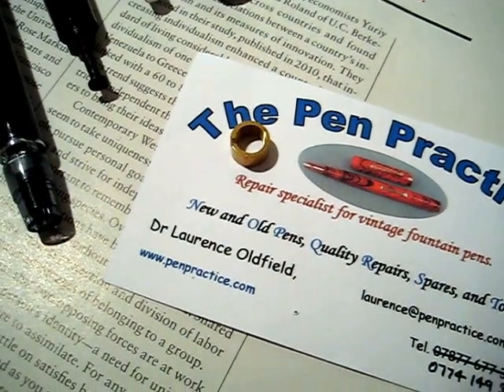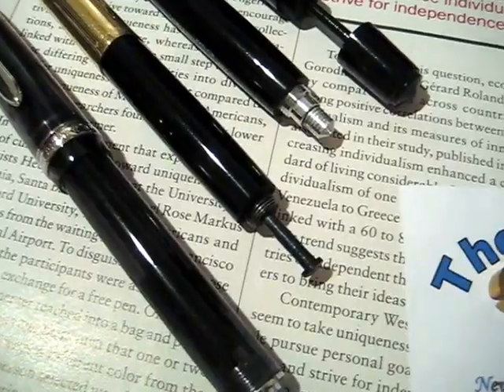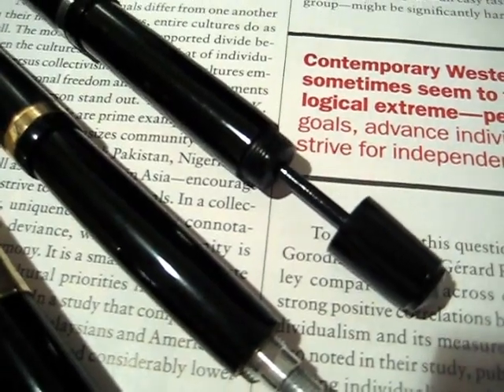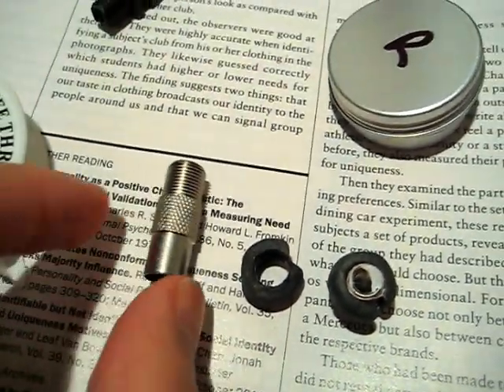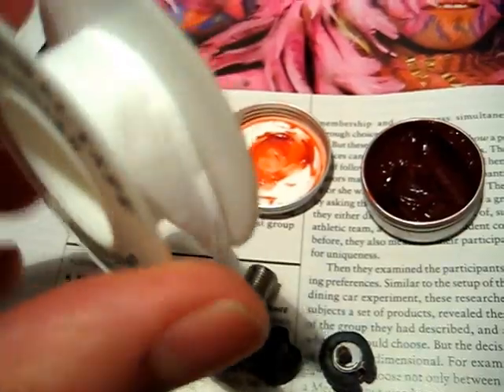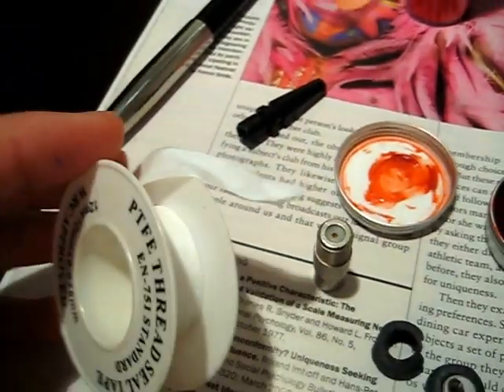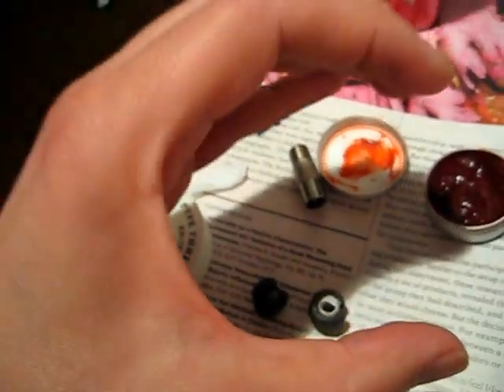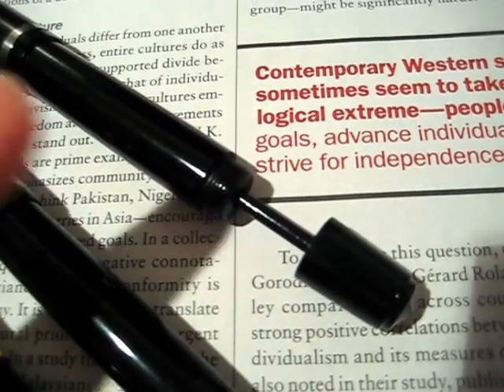Casting C Ring for Fountain Pens Intro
To service an obscure Japanese vintage fountain pen, I've been experimenting with the idea of casting a single-use C ring. Hopefully, this idea will eventually allow safe removal of the threaded barrel boss, and replacement of the leaky shut-off valve shaft seal. I'll keep you posted of any progress!